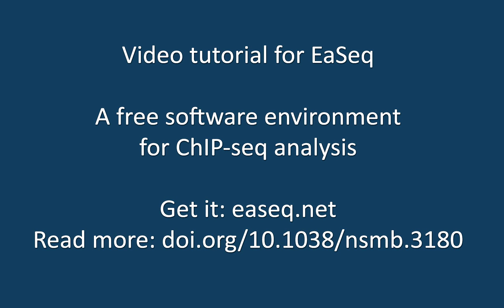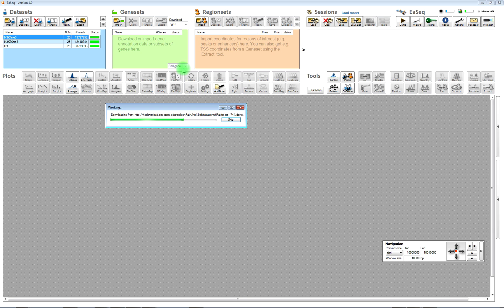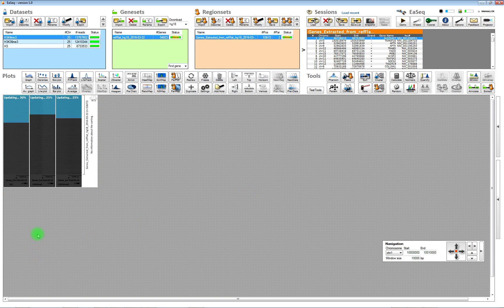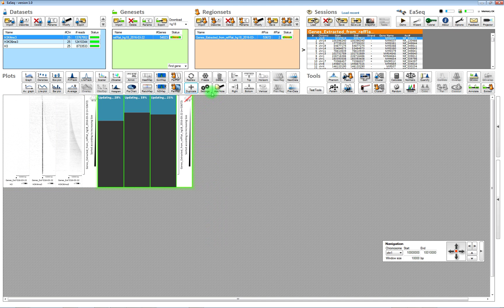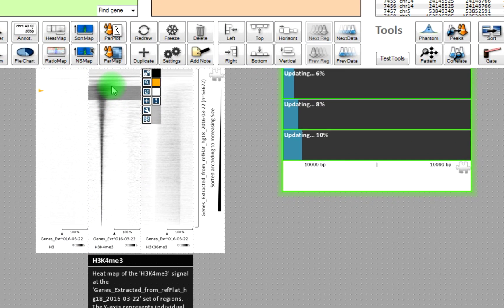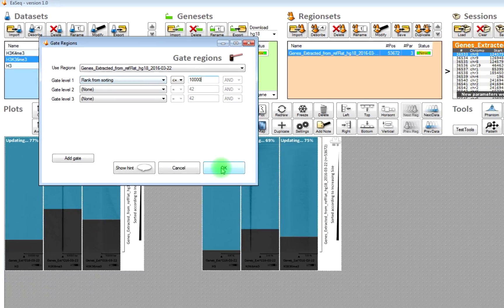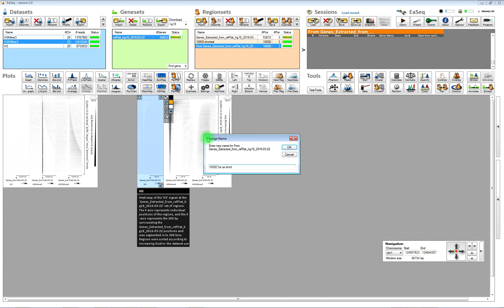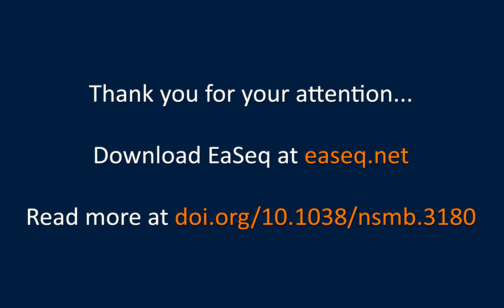ChIP-seq data analysis using EaSeq: Gene sizes tutorial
This EaSeq tutorial will show you: 1) how to visualize ChIP-seq signal at all genes in the genome sorted according to their sizes, and 2) how to gate out the shortest genes.